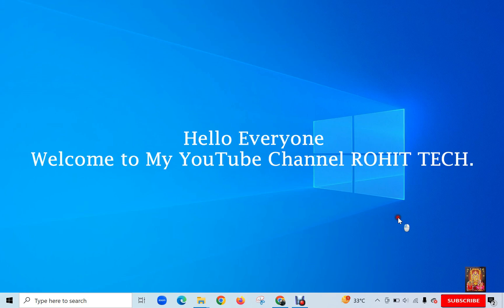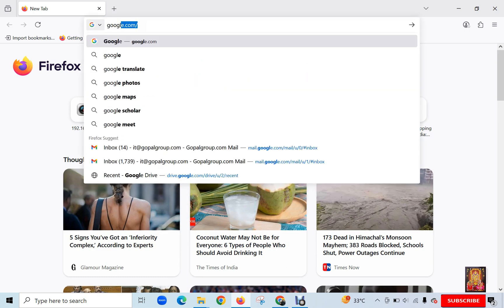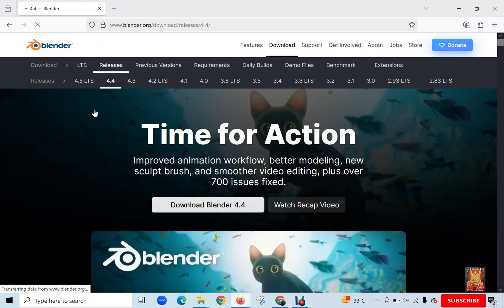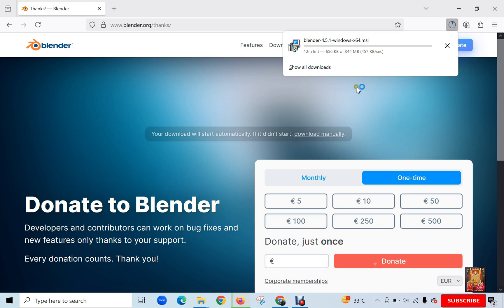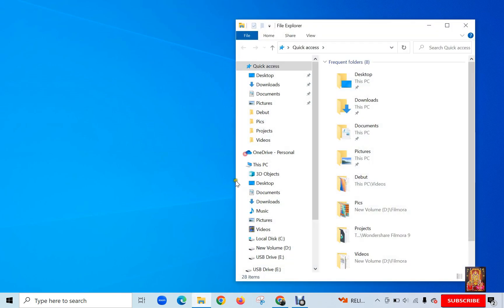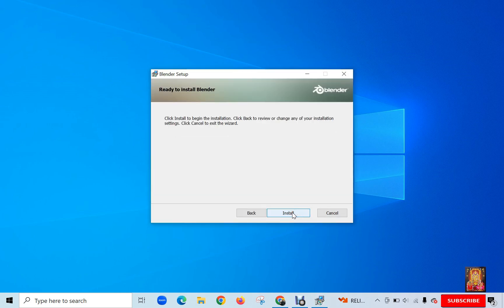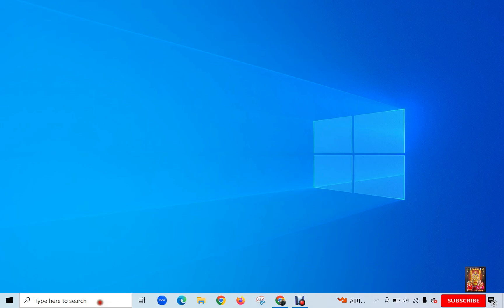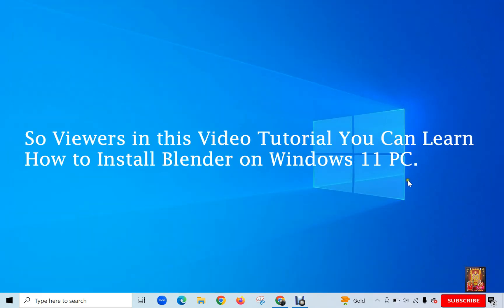How to Install Blender 4.5.1 LTS on Windows 11 PC/Laptop (Latest Version August 2025 Updated)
What is Blender?
Blender is a free and open-source 3D creation software used for making:
3D modeling – designing objects, characters, or environments.
Animation – creating character animations, motion graphics, and simulations.
Sculpting – shaping digital clay into detailed models.
Rendering – producing final images or videos using realistic lighting and materials.
Video editing – basic to intermediate non-linear editing.
Game asset creation – building 3D models for games.
VFX (Visual Effects) – adding effects like smoke, fire, and compositing.

It works on Windows, macOS, and Linux and is popular because it’s both powerful and completely free, unlike many other 3D tools.

Click the prominent Download Blender 4.5 LTS button.
Choose the Windows installer (e.g., .msi or .msix) that suits your system.
Follow the installation prompts to set it up on your PC or laptop.